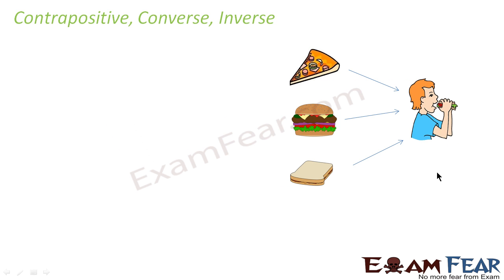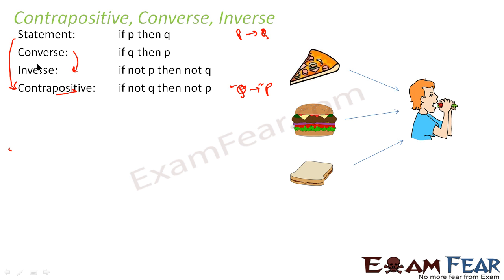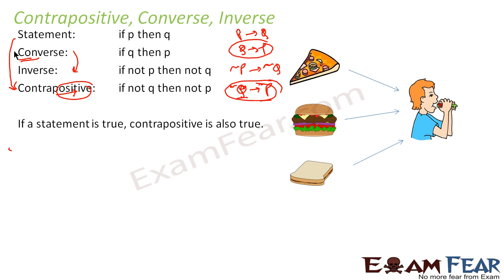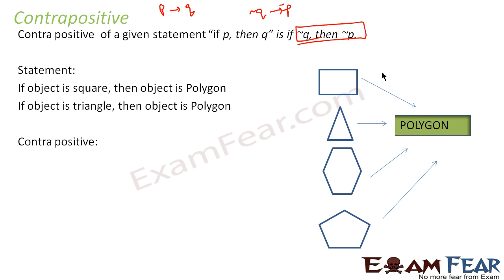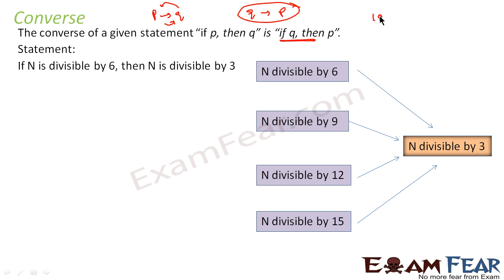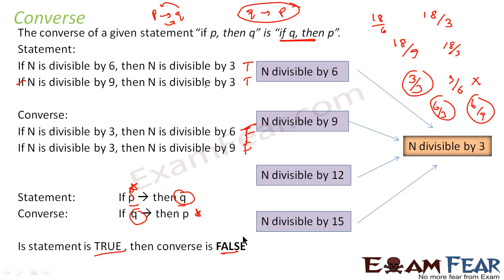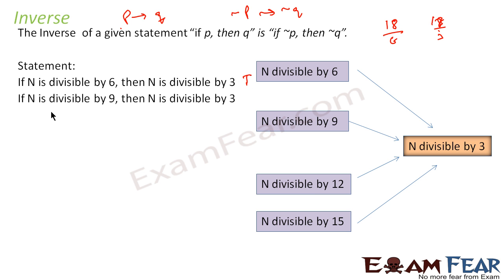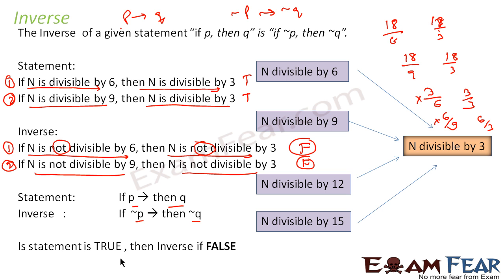Maths Mathematical Reasoning part 7 (Contrapositive, Converse, Inverse) CBSE class 11 Mathematics XI